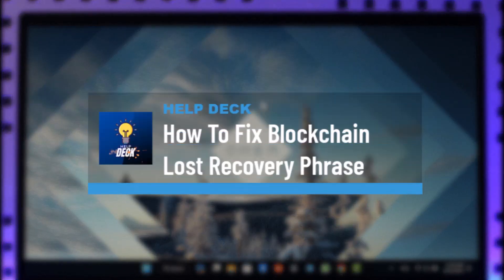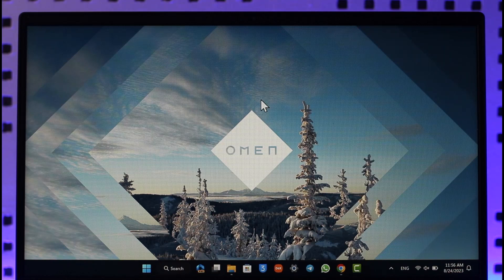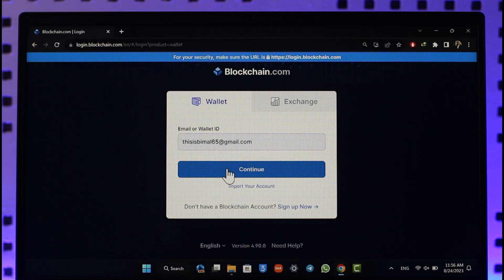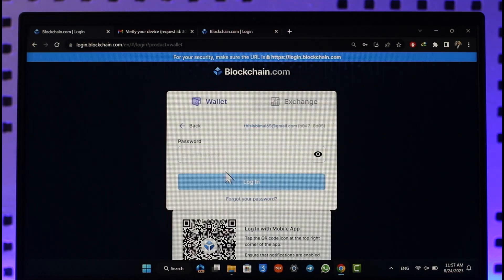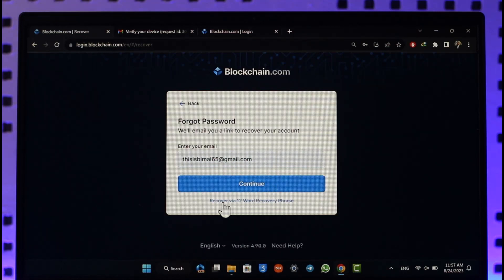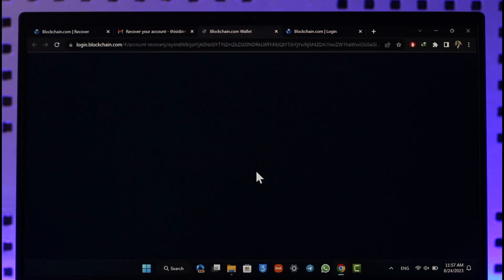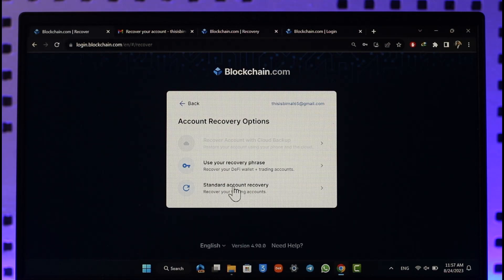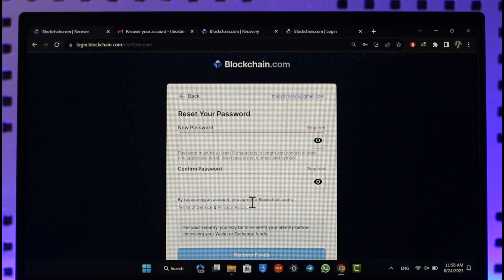How To Fix Blockchain Lost Recovery Phrase - Recover Blockchain Account !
This video guides you in quick easy steps to recover your Blockchain account password or recovery phrase. So make sure to watch this video till the end.

~ Chapters:
0:00 Introduction
0:12 General Info
0:25 Recover Blockchain Account
1:16 Verify Email
1:36 Set New Phrase / Password
2:00 Conclusion